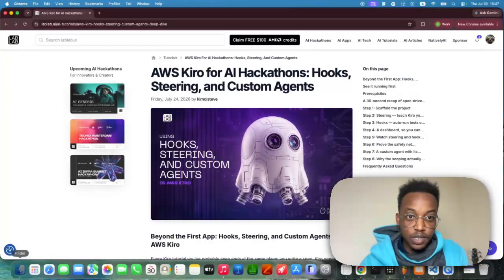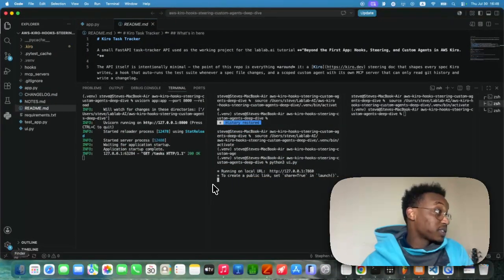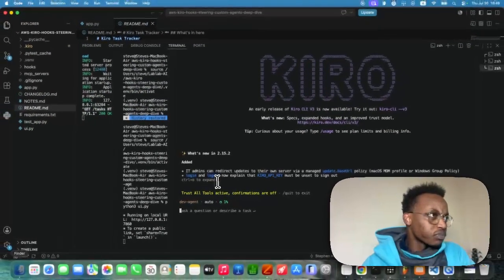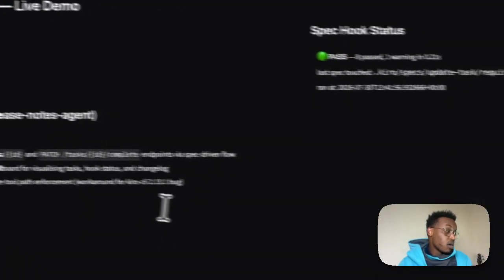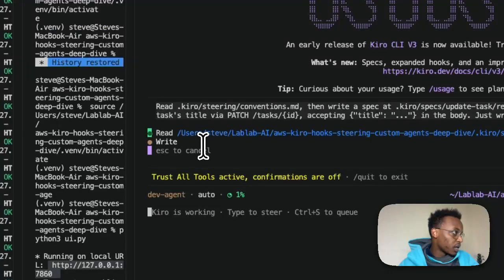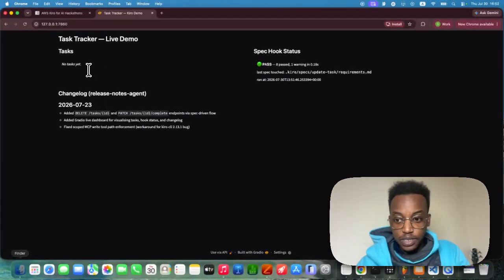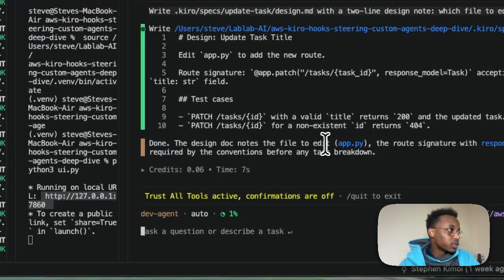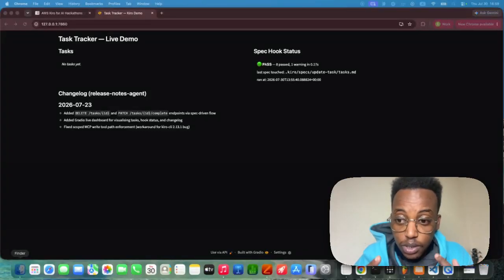AWS Kiro: Hooks, Steering, and Custom Agents